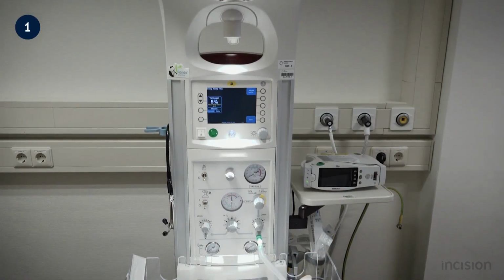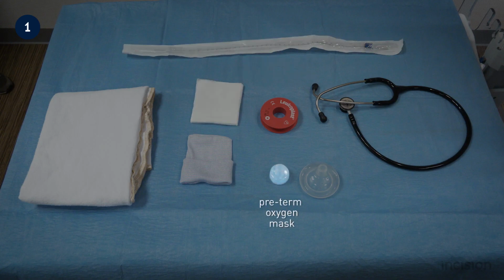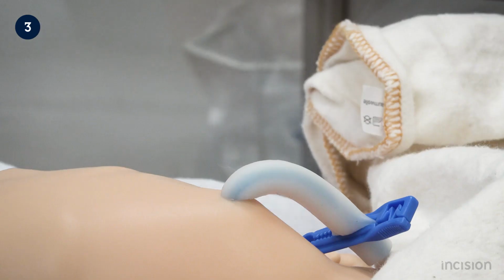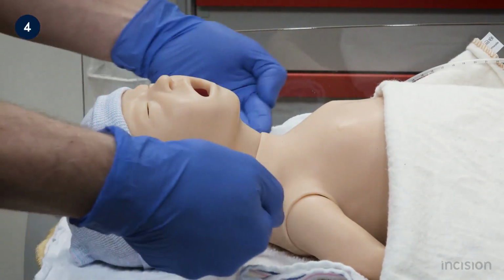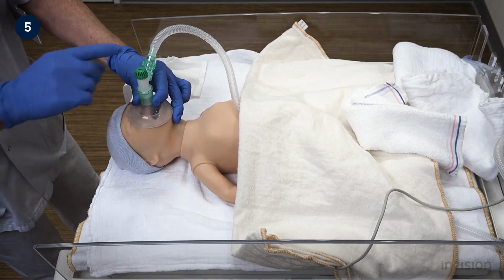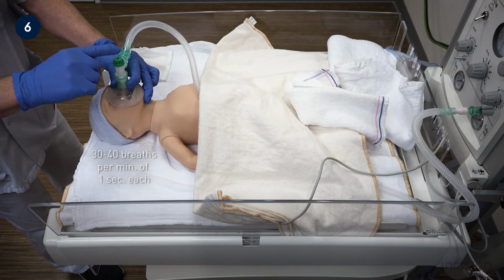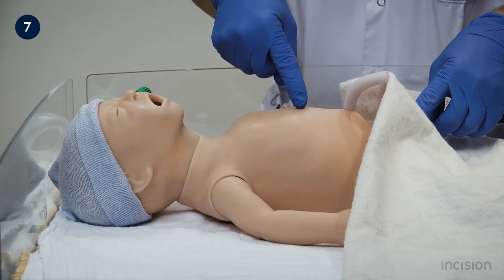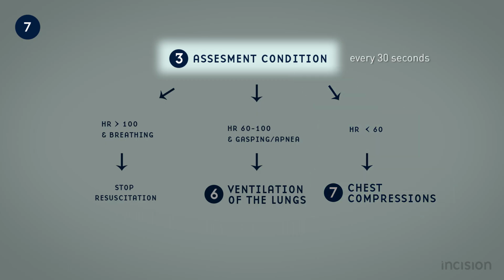Resuscitation of wet newborn